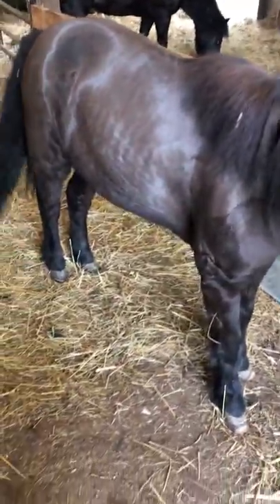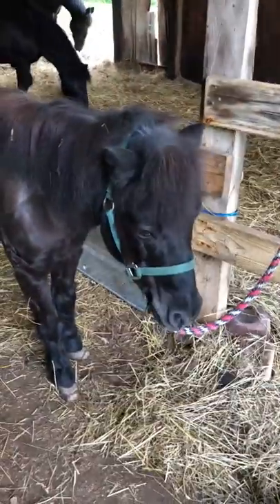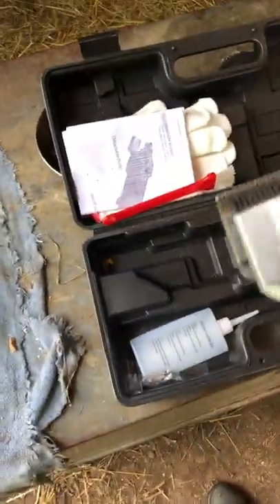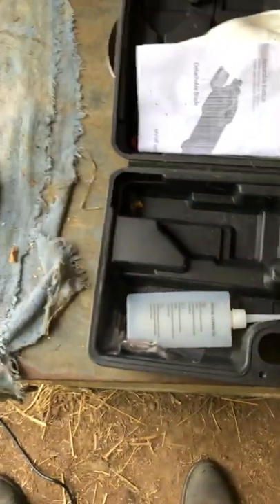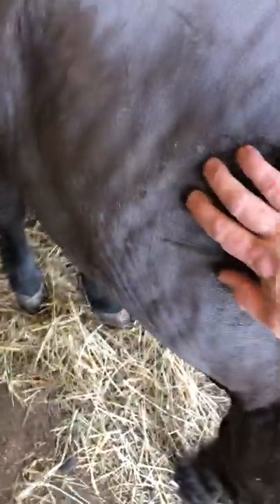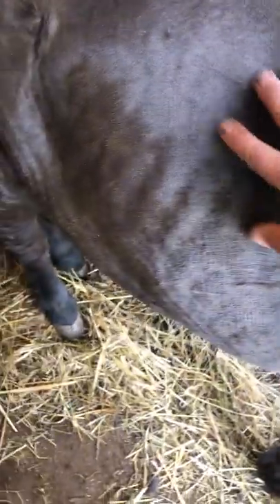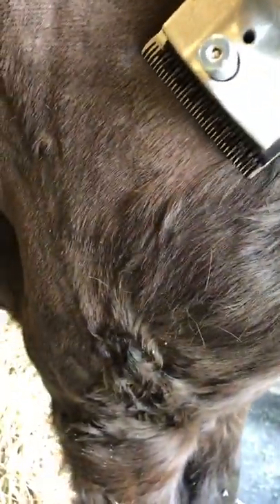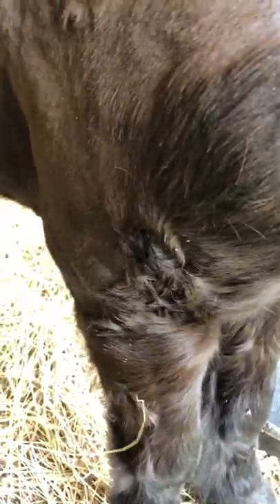short shave pony/horse JemPet Horse Clipper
Hard to video and shave to show detail at same time.  JemPet Horse Clippers, not shears.  This pony did not shed out his winter coat from last year, cut all long hair with scissors, let his coat grow, normalize for a month, now a shave for heat dissipation during these hot months.